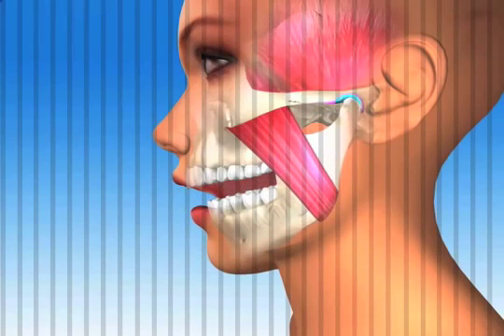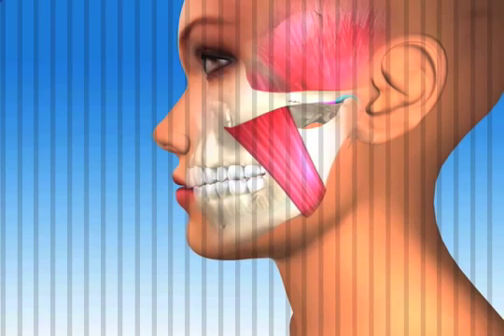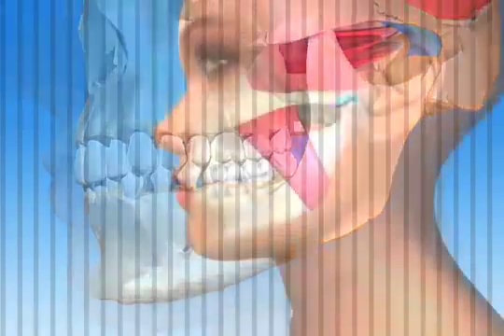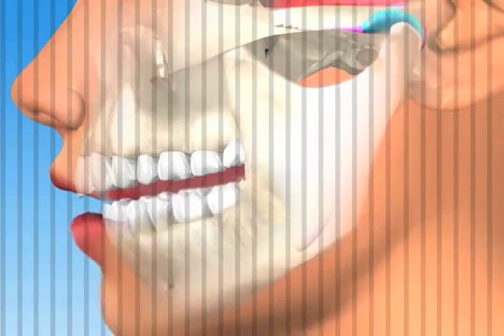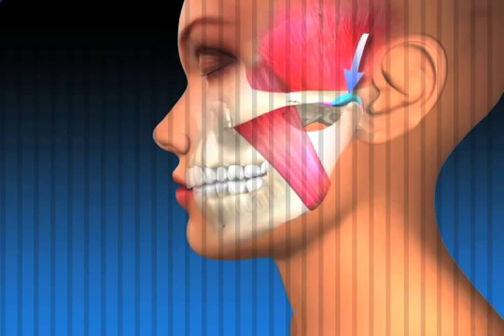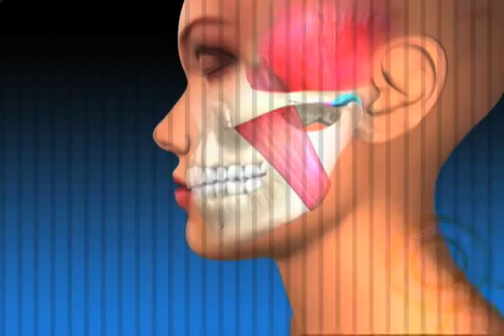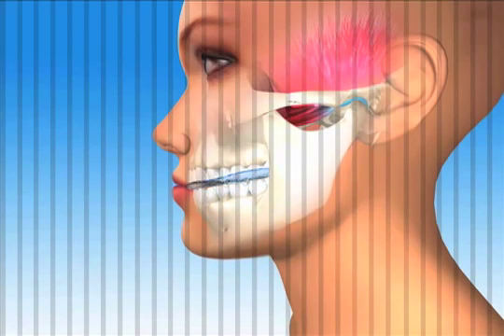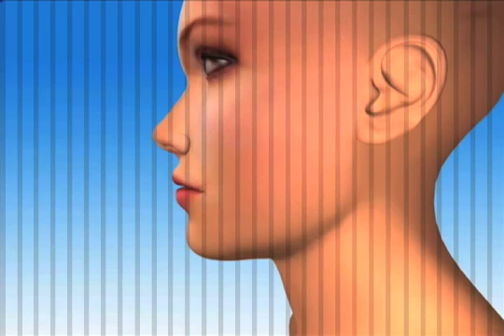Balanced Occlusion : Why it is so Important ?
Even a Small change in teeth occlusion makes lots of difference.